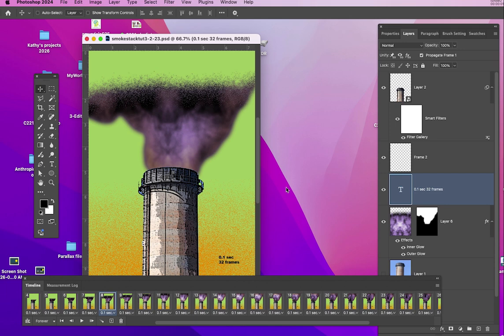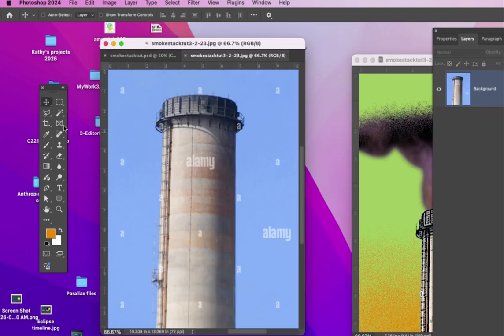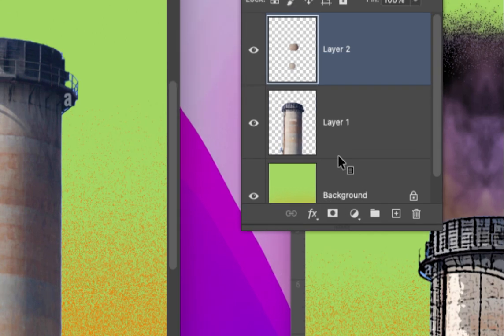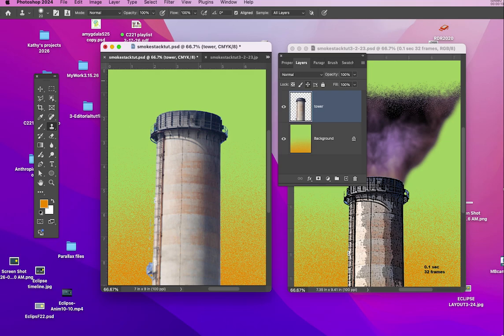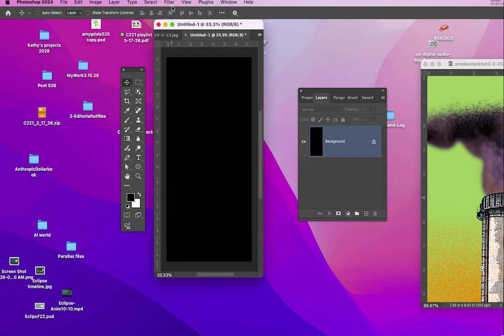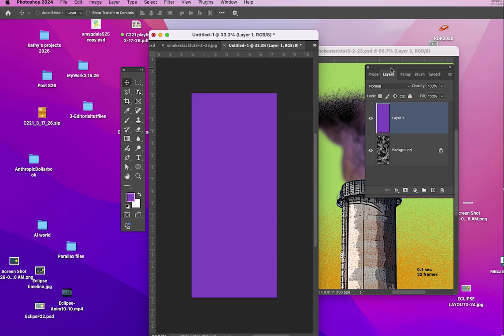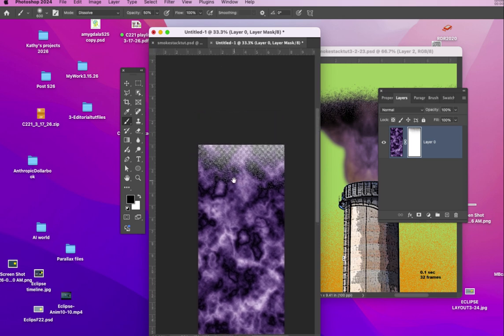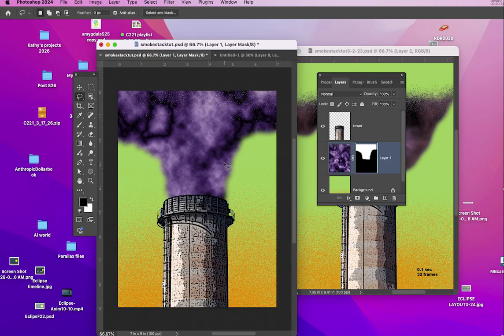SMOKESTACK PART 1